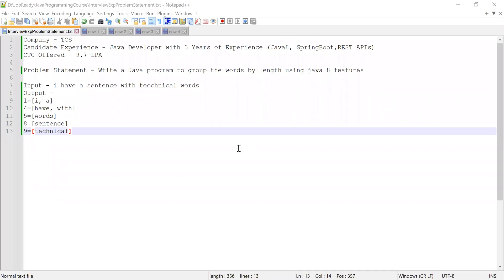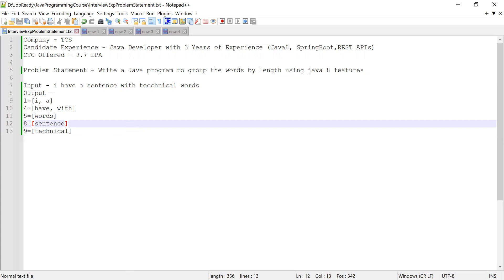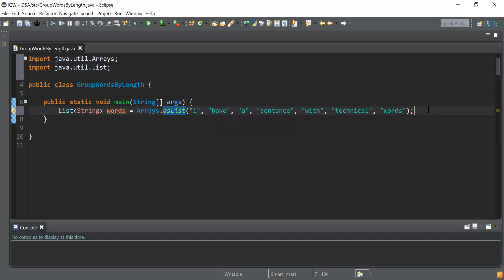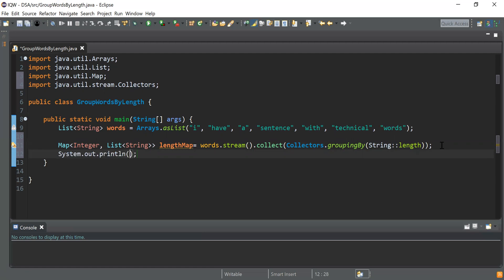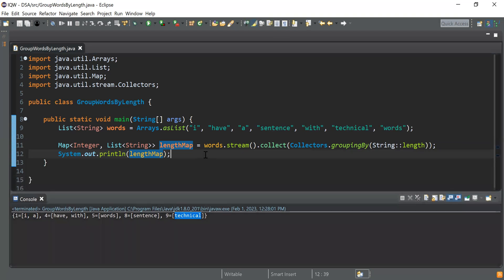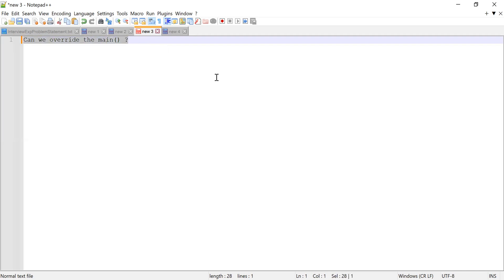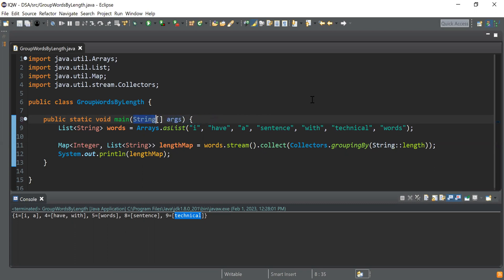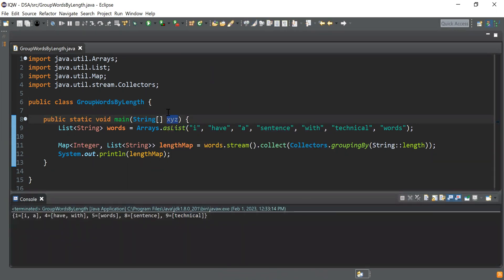TCS Interview | Java Coding Interview Question Answers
In this video, we solved Java Coding Interview Question which was asked in TCS Interview. The candidate had 3 Years of Experience working as a Java Developer, He solved the problem and got selected with CTC of 9.7 LPA.